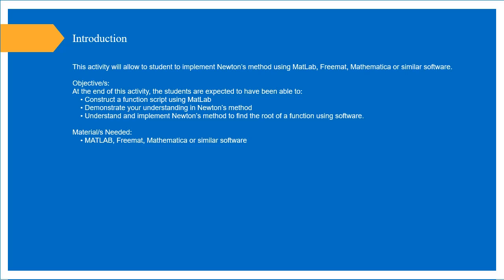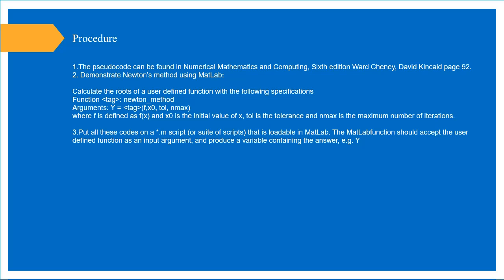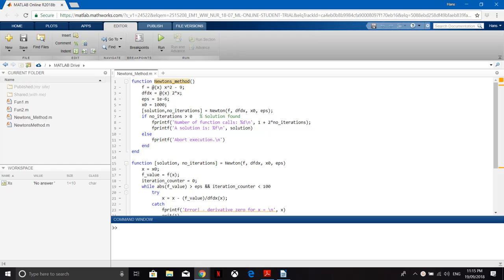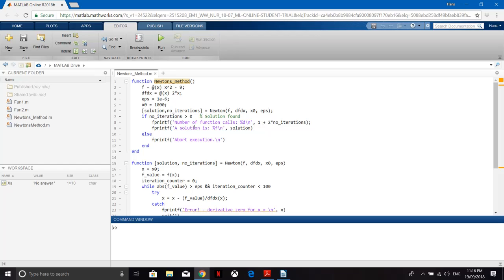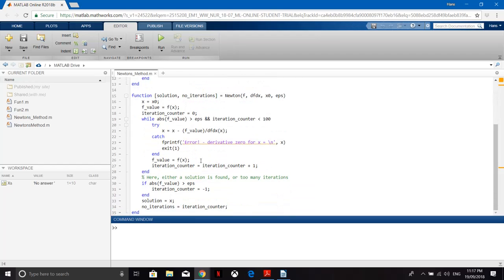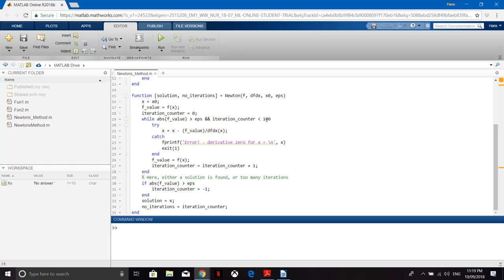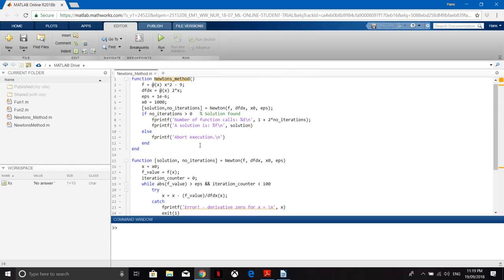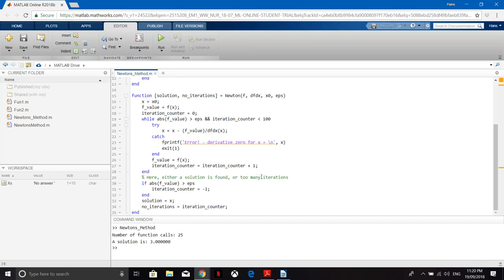ESGUERRA, Hans Kristensen-Laboratory004 Math311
This activity will allow to student to implement Newton’s method using MatLab, Freemat, Mathematica or similar software.

Objective/s:
At the end of this activity, the students are expected to have been able to:
    • Construct a function script using MatLab
    • Demonstrate your understanding inNewton’s method
    • Understand and implementNewton’s method to find the root of a function using software.

Material/s Needed:
    • MATLAB, Freemat, Mathematica or similar software